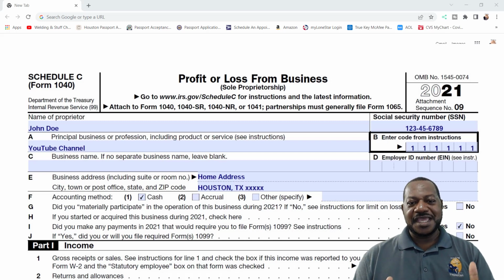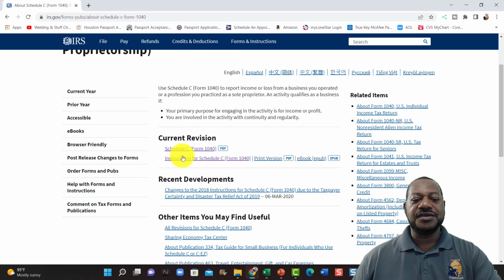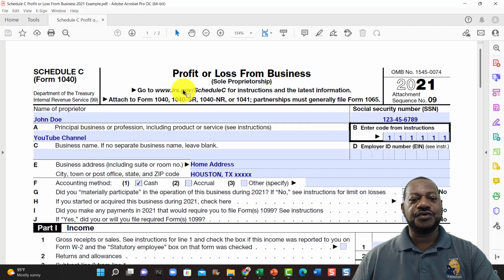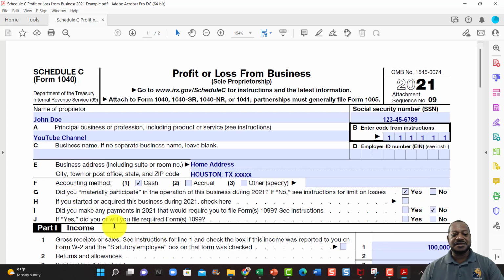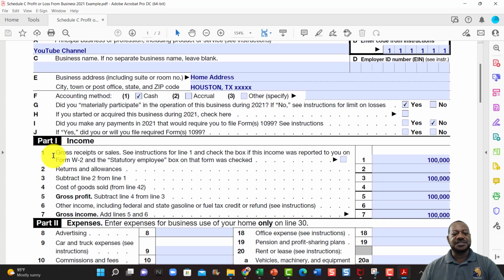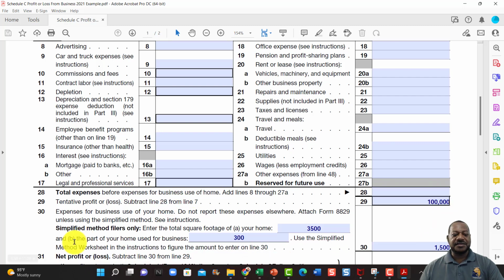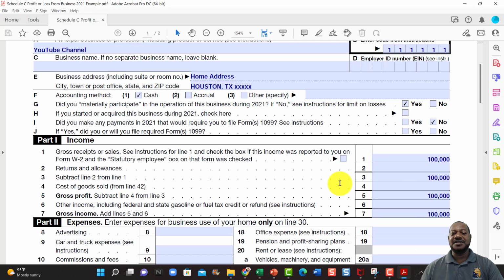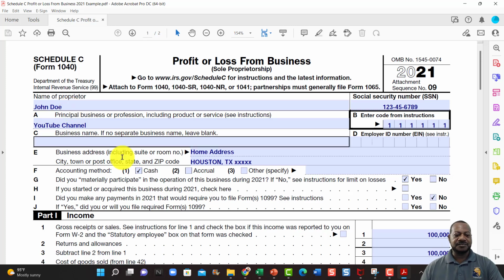How To Get And Fill Out Your Schedule C Profit or Loss Tax Form For Your Business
This is the link for the IRS codes for section B, the codes will be at the bottom of the